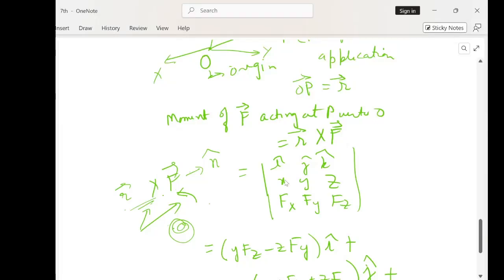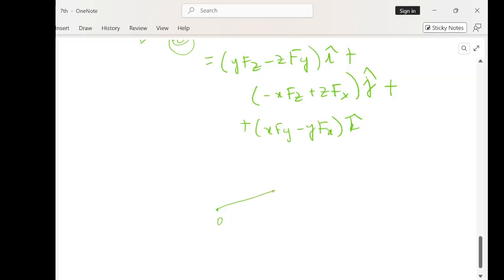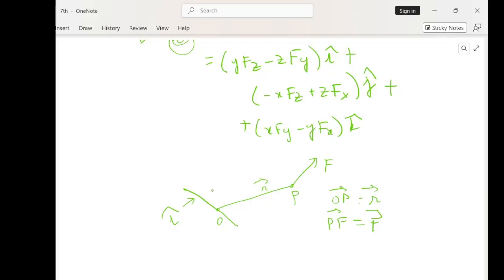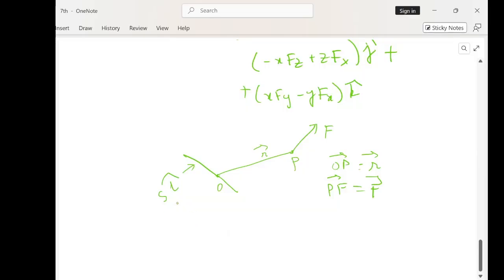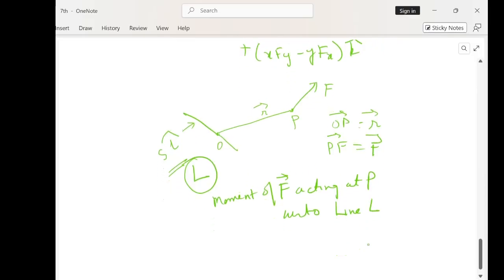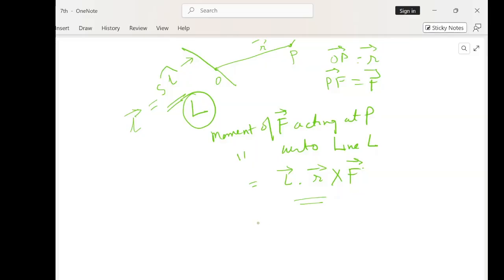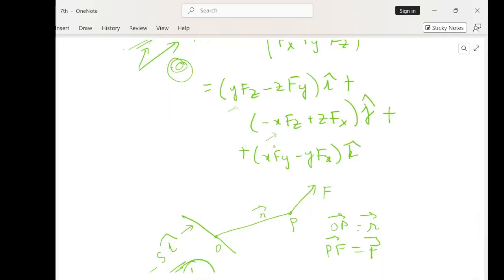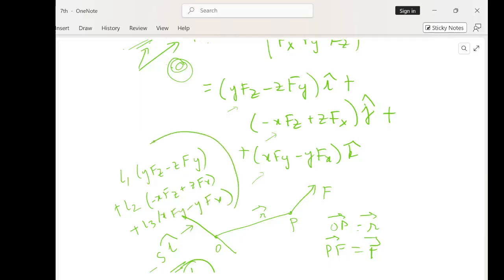Moment of force w r to axis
3rd part of lecture on forces in 3 dimension